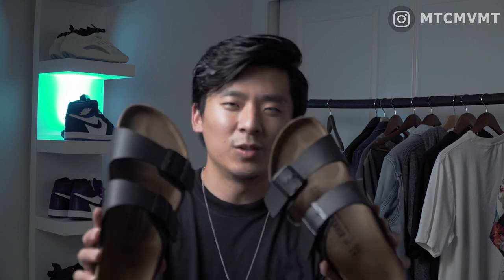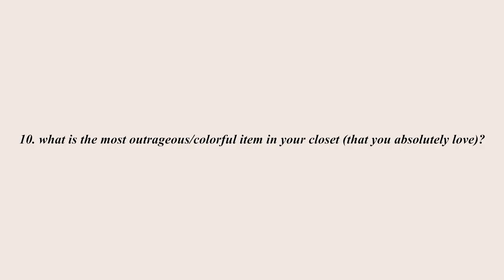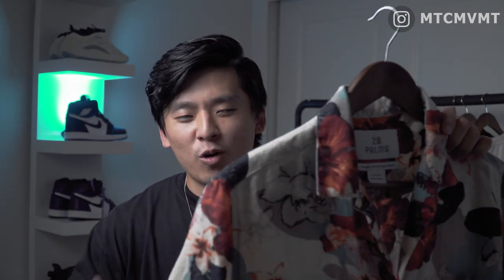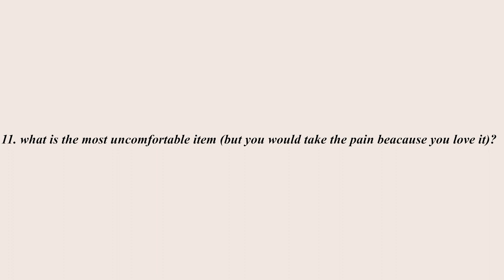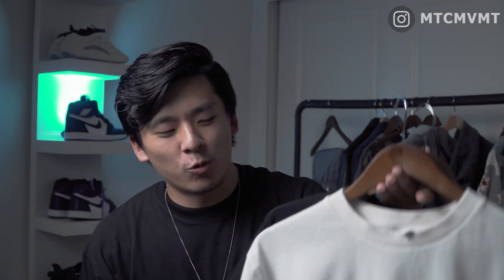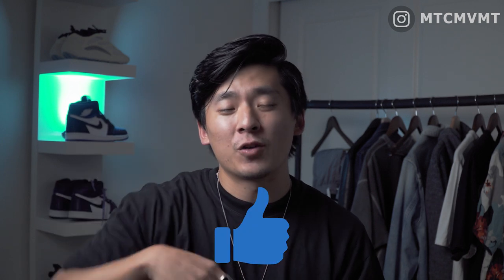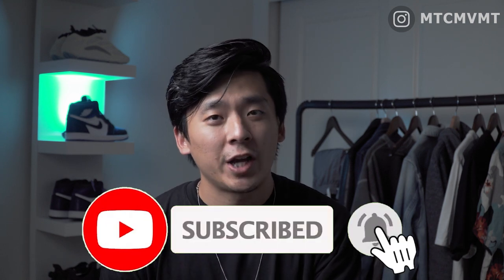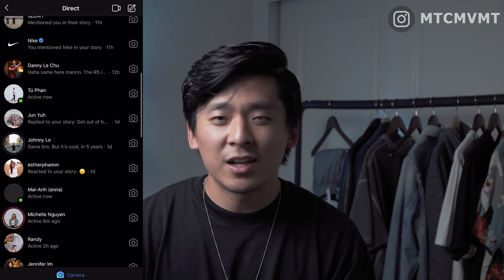Closet Confidential Tag // What's In My Wardrobe?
In this video, I briefly run you guys through my wardrobe and highlight some pieces in it. The pieces that I decide to showcase in this video is in response to a list of questions titled, "Closet Confidential Tag". Check out the video to get a mini tour of my wardrobe and see what pieces I've been enjoying, regretting, and more!

What I Use to Make My Videos (Shop My Link!):
My Camera
My Lens
My Video Mic
My Tripod